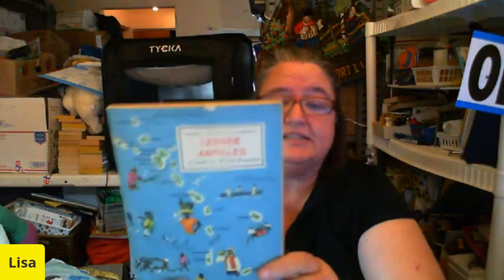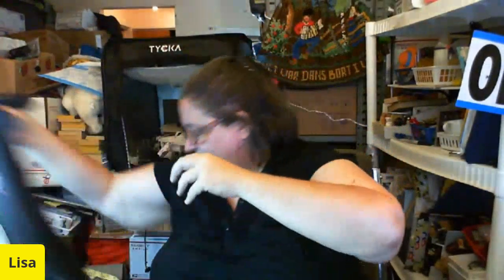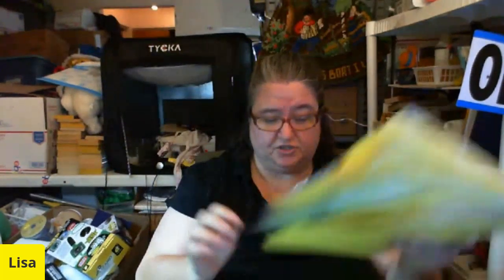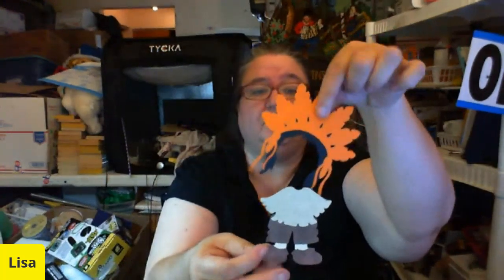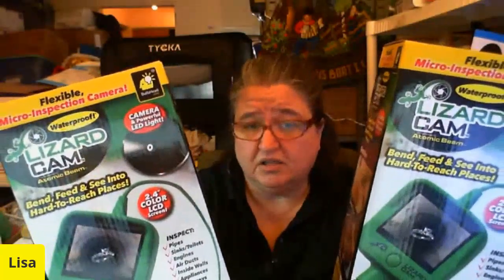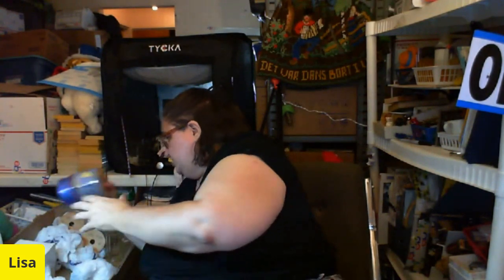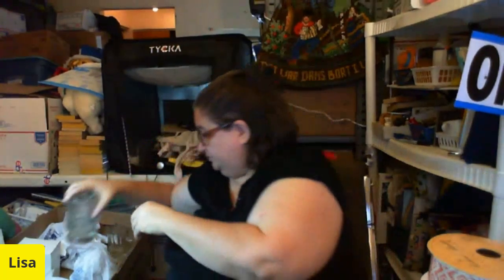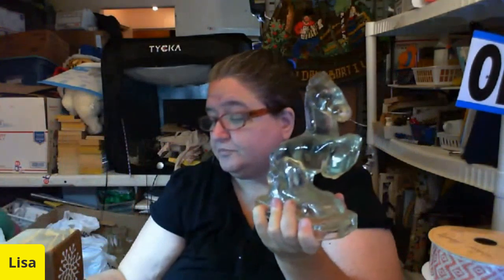Goodwill Outlet Haul Orlando FL Couple of Pickers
Join Lisa, Couple of Pickers, as she shows off the wares portion of their Goodwill Outlet Orlando haul.  eBay sourcing at it's best and cheapest..lol  Buying in bulk and by the pound is how Couple of Pickers is able to maintain their eBay Anchor store on a minimal picking budget.  Glass, books, electronics, crafts and more.  See what they picked and listen to why they selected what they did.